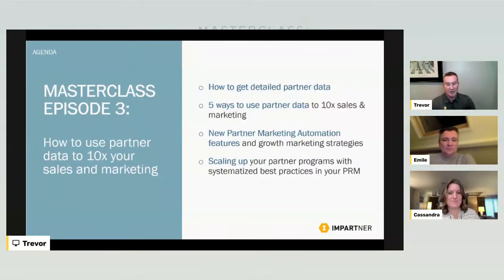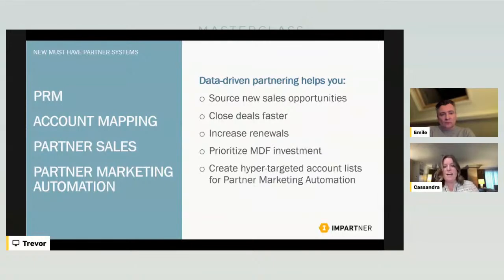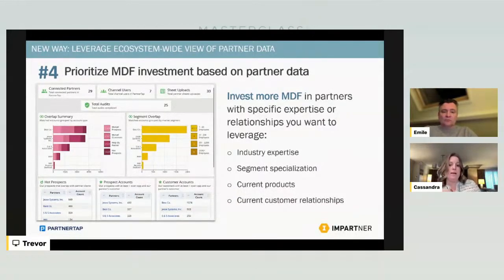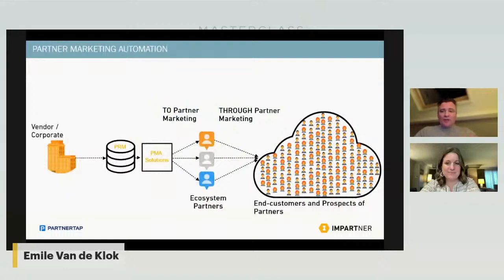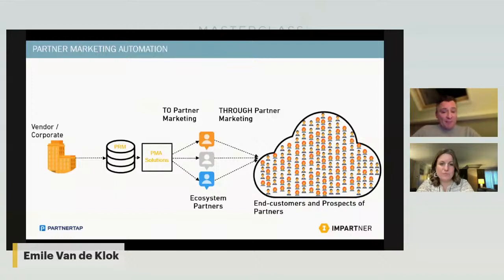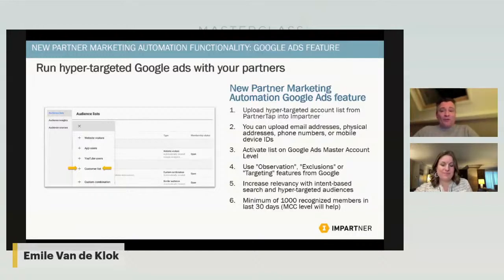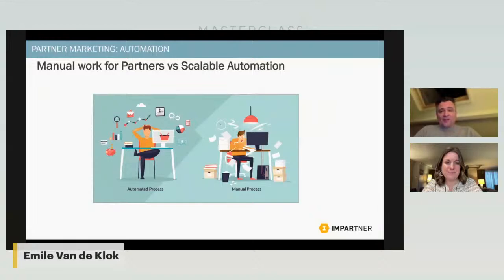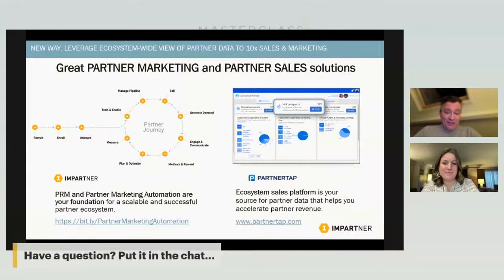MasterClass EP3: How to Use Partner Data to 10x Marketing and Sales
Bring your partner strategy of the past into the ecosystem of the future. The power of data-driven partnering accelerates channel marketing and sales success.

In this episode of MasterClass, Impartner syncs up with PartnerTap to share examples of how ecosystem data from PartnerTap can feed directly into your PRM and Through Channel Marketing Automation to improve marketing and sales results.